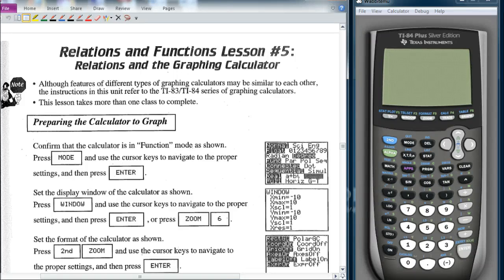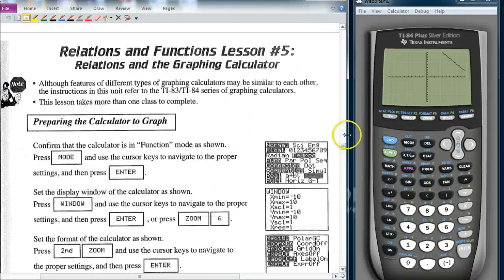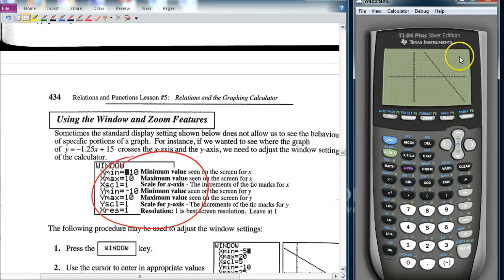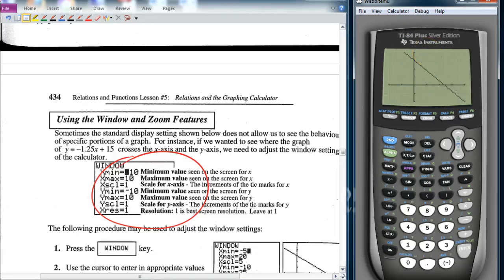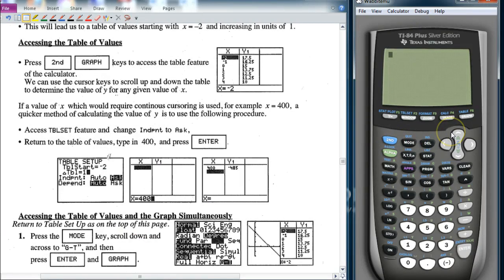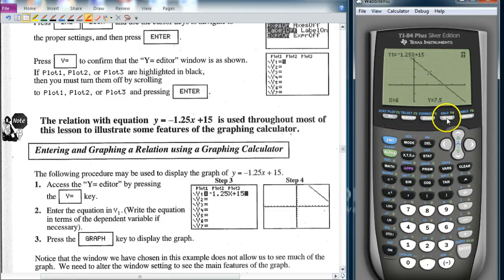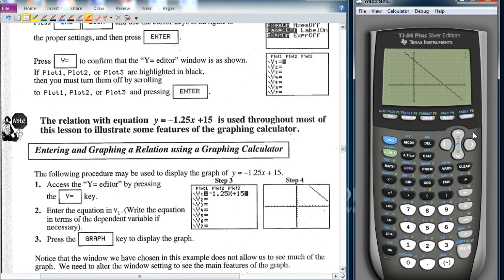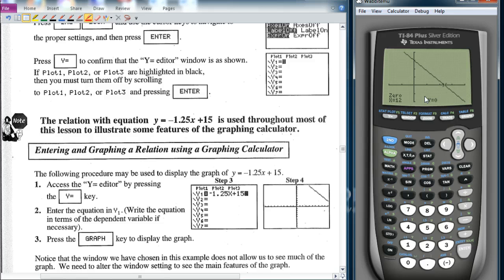7.5 Relations and Graphing Calculator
7.5 Relations and Graphing Calculator